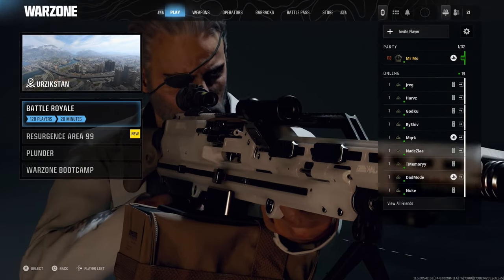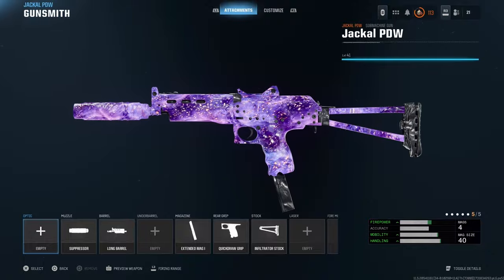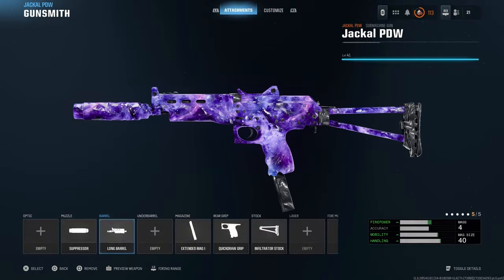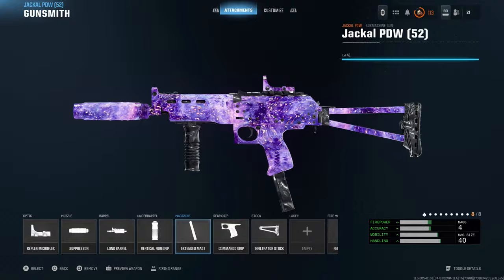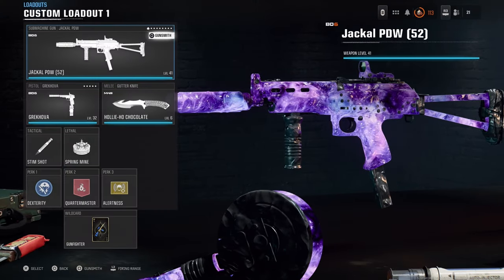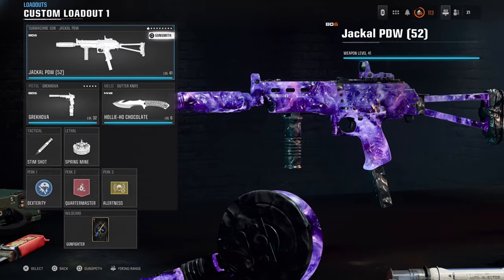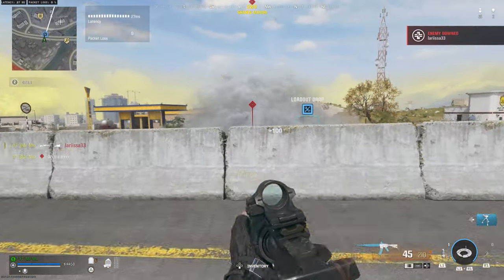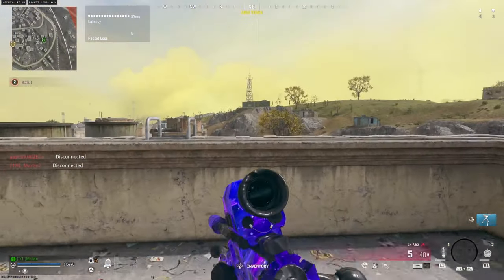The Jackal PDW is INSANE 😍 - Warzone Best Jackal PDW Loadout (fastest TTK)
Today we are taking a look at the jackal pwd the ttk is the best out of all the bo6 smgs and the mobility is amazing hope you enjo